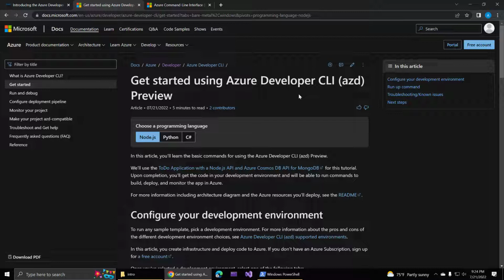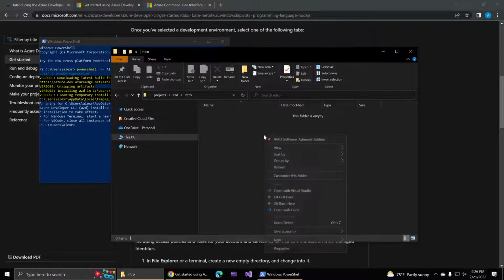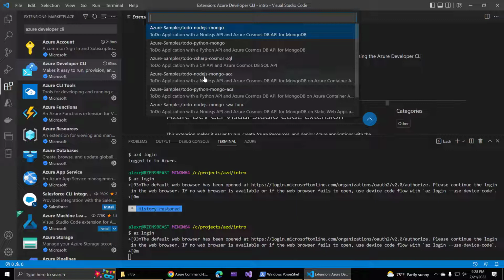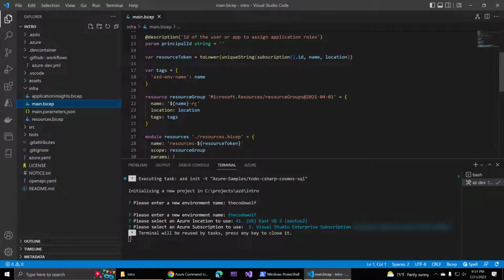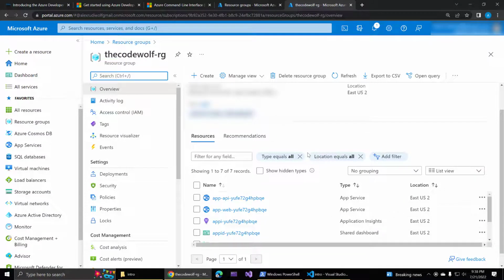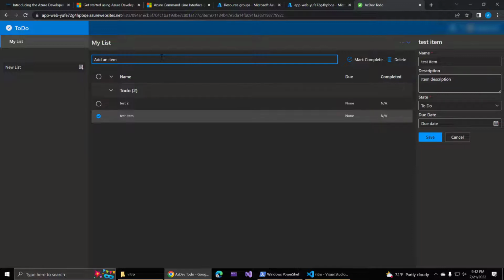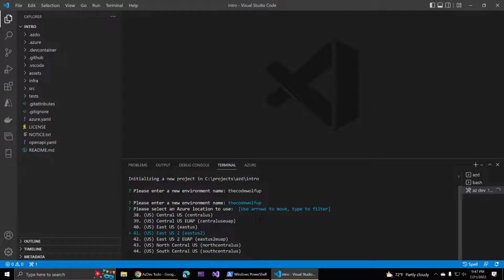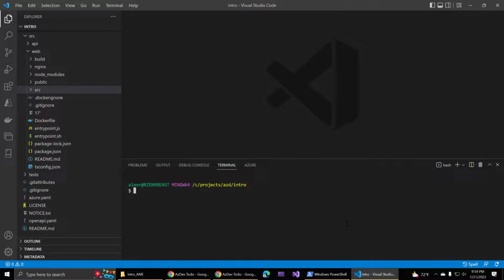The Azure Developer CLI: Getting Started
The Azure Dev CLI provides a streamlined way to handle common development scenarios. In this tutorial you'll explore how to get started with the Azure Developer CLI and perform common, introductory tasks. You'll also discover how it compares to the existing Azure CLI and get an idea of more advanced topics to investigate further.